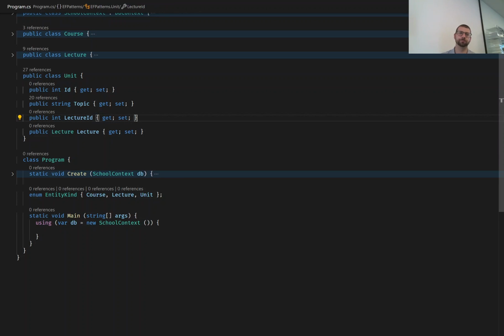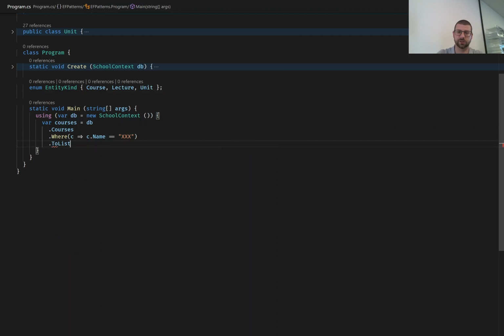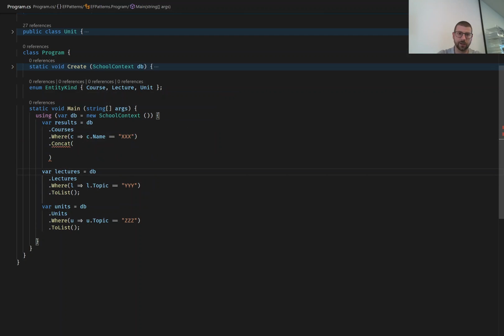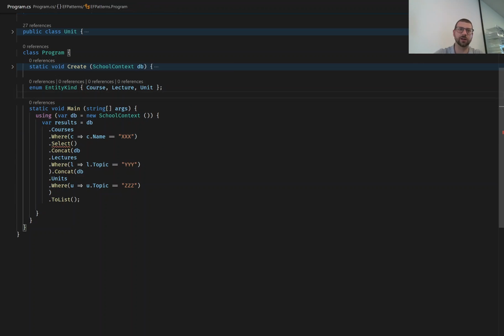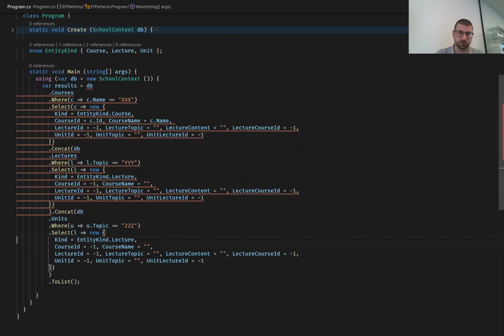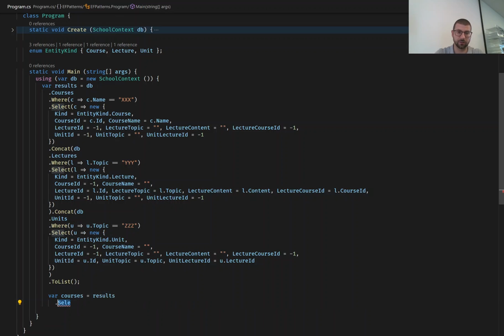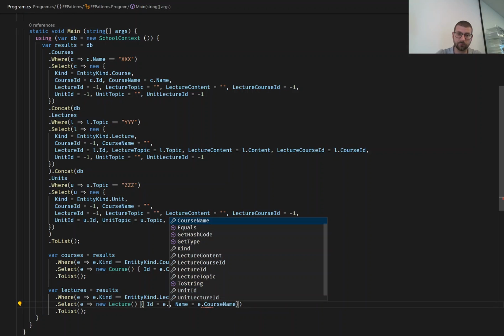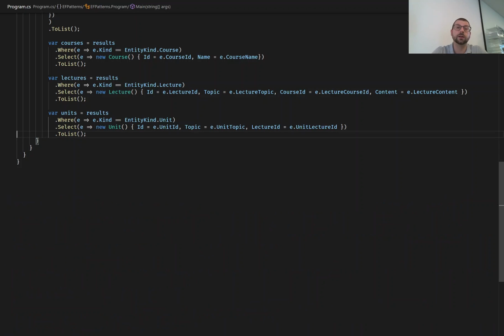Using discriminated unions in LINQ to reduce SQL queries